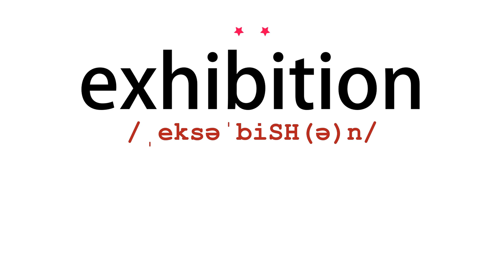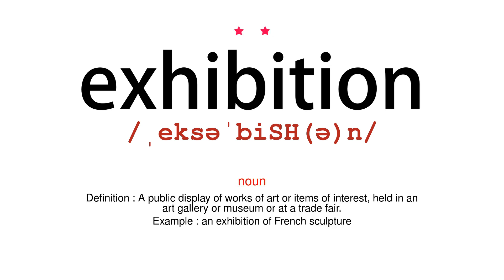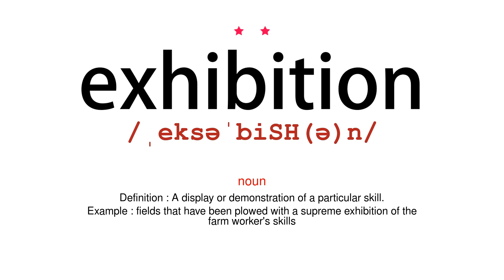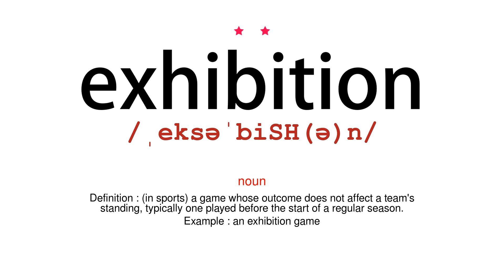How to pronounce exhibition - Vocab Today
The pronunciation of the word exhibition in Amercian accent is demonstrated in this video. If the word is from another language, such as brand name, it will be pronounced in its original language. Based on the word frequency, this is of 2 stars difficulty.

The word exhibition has the following meanings:
1. (noun)
Definition : A public display of works of art or items of interest, held in an art gallery or museum or at a trade fair.
Example : an exhibition of French sculpture
2. (noun)
Definition : A display or demonstration of a particular skill.
Example : fields that have been plowed with a supreme exhibition of the farm worker's skills
3. (noun)
Definition : (in sports) a game whose outcome does not affect a team's standing, typically one played before the start of a regular season.
Example : an exhibition game